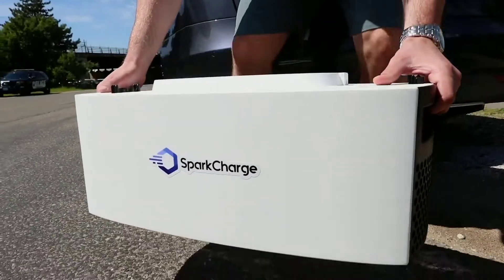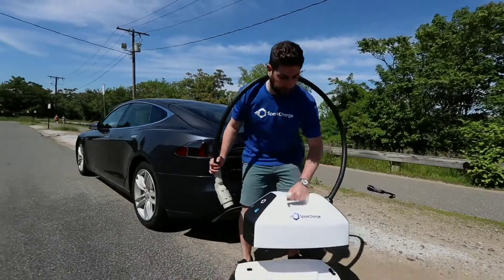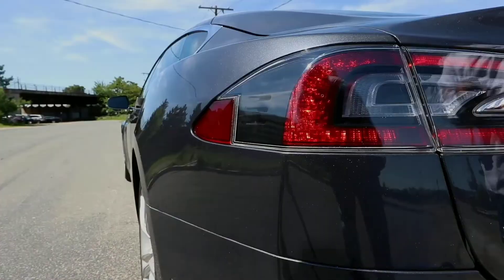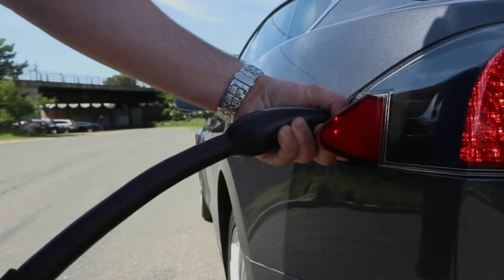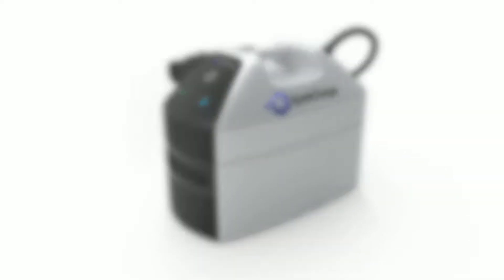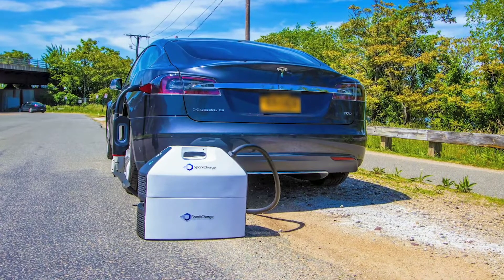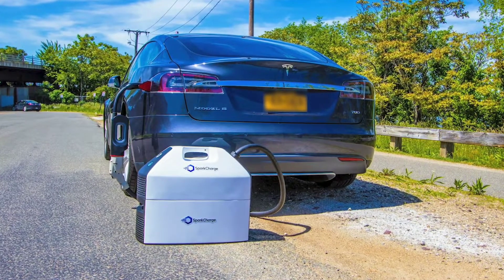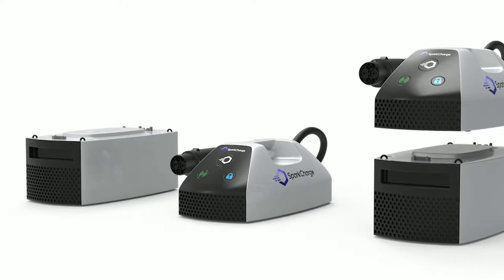ZipCharge Go Portable EV Charger - Charging station for electric vehicles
👉 Please Subscribe our channel, Share our videos with your near and dear one and please give your valuable comment in comment box below.Thanks for watching our video...! Please keep Supporting Us ! ❤❤

👉 Product Description :
People want to charge where they park - at home, overnight, yet around 40% of households can’t charge at home because they don't have off-street parking or they rent. Public charging, the only alternative, is inconvenient and expensive.

We democratise EV charging by taking the charger to your car, so you can charge no matter where you've parked

The Go portable charger :
A ‘smart’ charger on wheels, no bigger than a compact suitcase, that is designed for simplicity, affordability and appeal

Charge anywhere :
The Go is charged from any plug socket, then wheeled to your EV using the retractable handle where you plug it into the charge  port using a standard Type 2 cable

Daily charging :
The Go provides up to 20-40 miles of range (depending on the capacity and vehicle) - sufficient for everyday needs and enough for the average commute

Quick charging :
A full charge is delivered to your EV by the Go in approximately 30-60 minutes, depending on capacity and temperature

You're in charge :
Control everything via the intuitive Go app which auto schedules charging at the lowest cost, providing status updates and tracking

Flexible EV charging for private owners, corporates and fleets that empowers everyone to drive an EV

Plug-in vehicle owners :
The Go works with any plug-in hybrid or electric vehicle with a Type 2 socket. It's a flexible and convenient charging solution if you don't have designated parking, if you rent or can't access a fixed charge point where you park

The best way to charge an EV is when you don’t need to. Top-up charge wherever you park, to avoid the visit to the charging station

Business fleets :
Convenient access to charging for your fleet wherever it parks. Allow employees to charge overnight at home with the Go. Improve operating efficiency and lower costs by topping up and extending range during normal operations, eliminating the need to drive to a charge point and wait.

ZipCharge helps to lower the cost of charging and improve the supply of energy, for everyone.